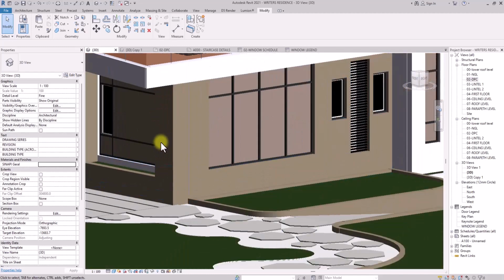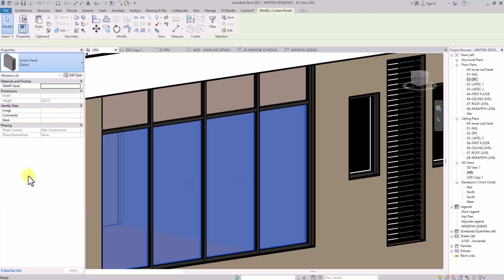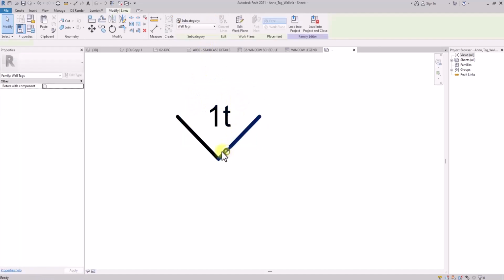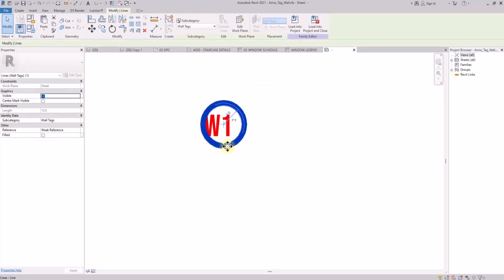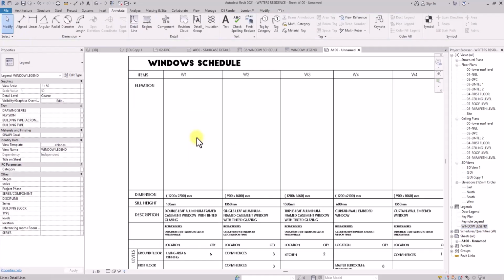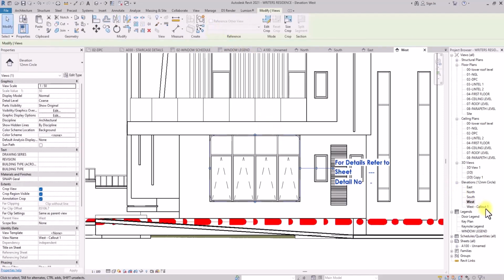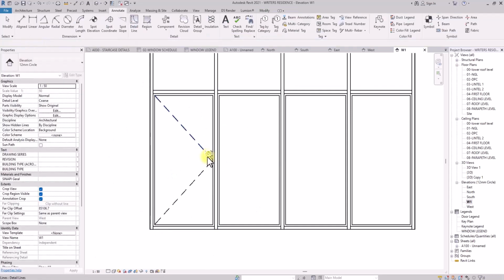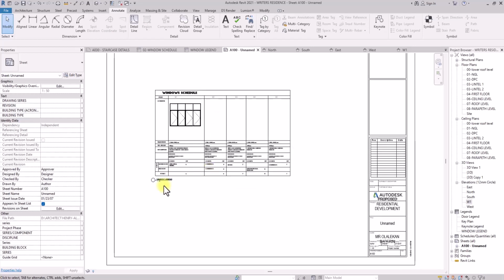How To Use Curtain Wall as Windows in Revit/ Placing Windows/ Tagging Curtain walls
In today's video we explore how to manipulate curtain walls in Revit such that they can serve as windows for comprehensive working drawings. Learn how to place actual windows in the curtain walls, tag the curtain walls and place them on a legend/schedule sheet. make sure you support the channel with a like, share and also subscribe to the channel for more content like this THANKS.
OTHER VIDEOS YOU MAY BE INTERESTED IN:
CHAPTERS:
0:00 Introduction
0:38 Placing Windows In Curtain Walls
2:00 Tagging Curtain Walls In Revit
5:20 Placing Converted Curtain Walls on a Legend
9:16 Conclusion